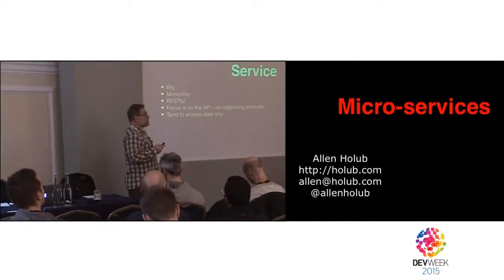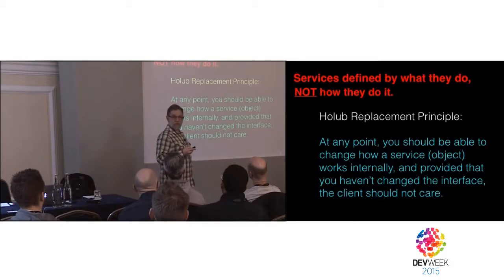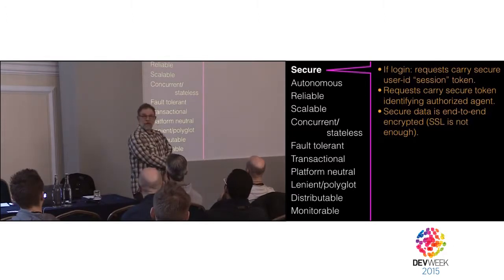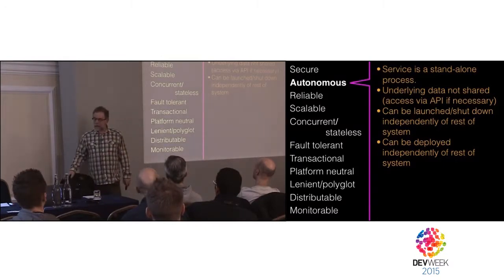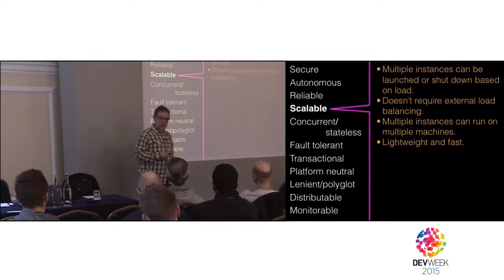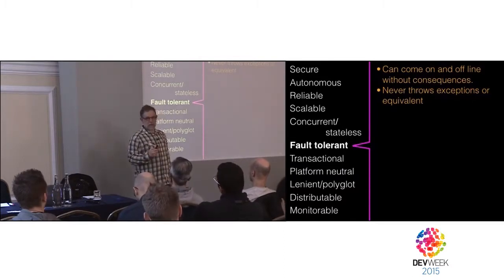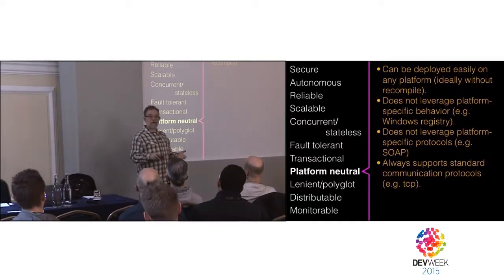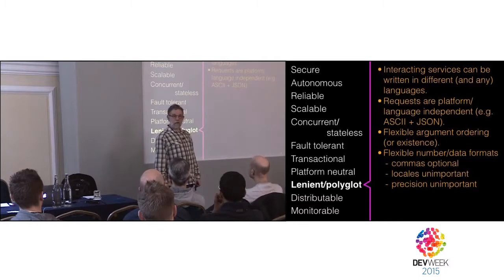Micro services: a case study Allen Holub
Breakout session from DevWeek 2017 DevWeek is the UKs leading conference for professional software developers, architects and analysts. With insights on the latest technolog.

Microservice swarming is a technique for microservices to scale and balance load directly, with no need for centralized discovery or other heavyweight single points of failure in the system.A.

Breakout session from Software Architect 2017 Software Architect is an annual technical conference for software architects and software developers. Featuring.